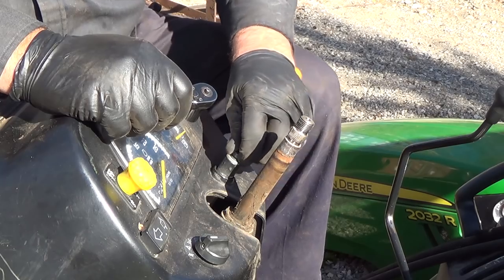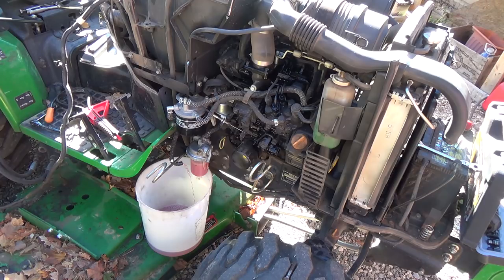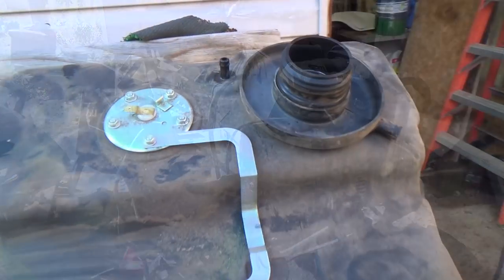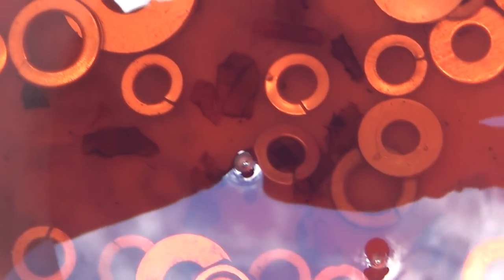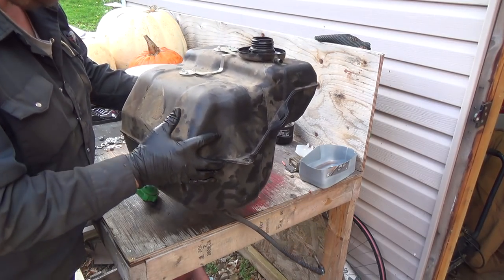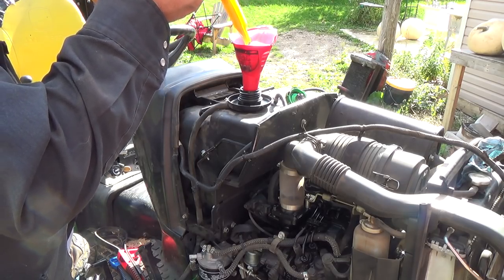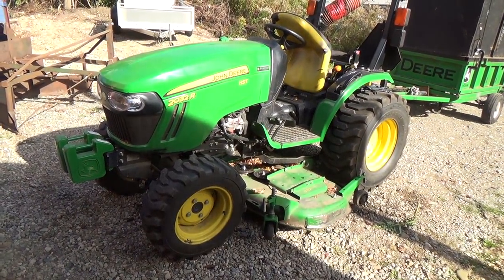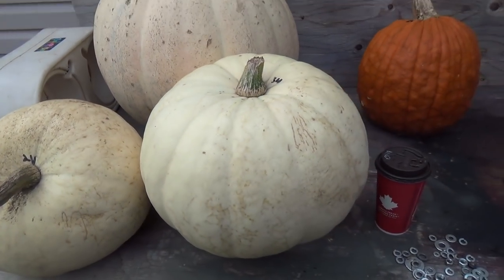John Deere 2032R fuel tank removal clean and reinstall